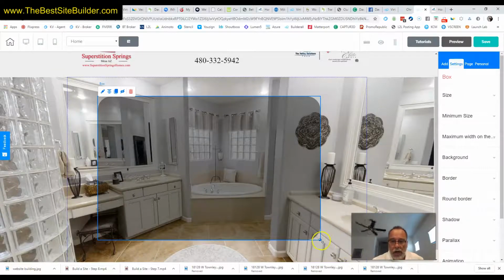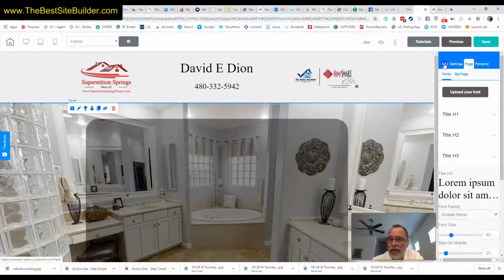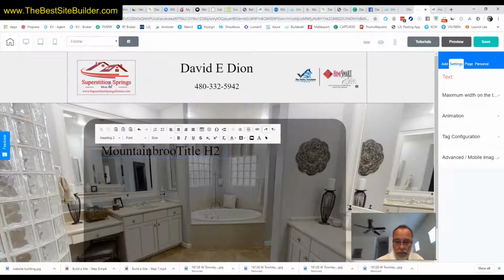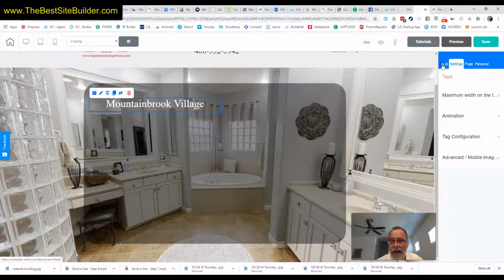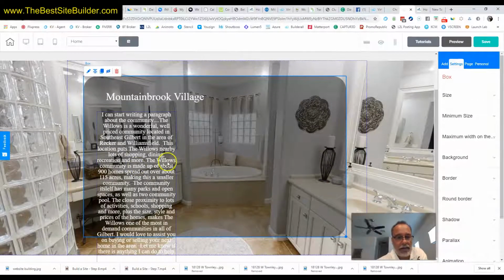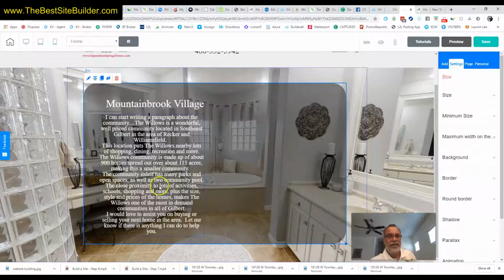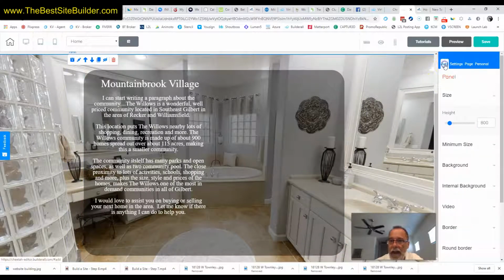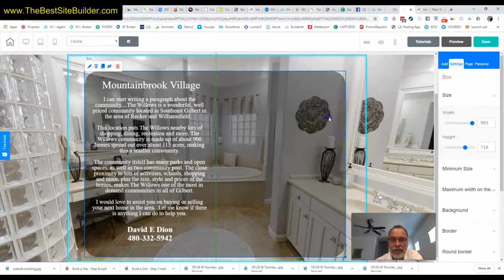How to Build a Website - Step 9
In this video I will show you how to add text to your website, and specifically onto a box.  Once added you can further edit the text with the text format editor.